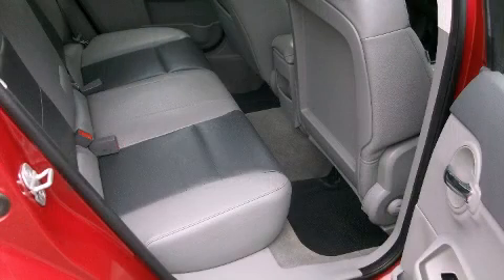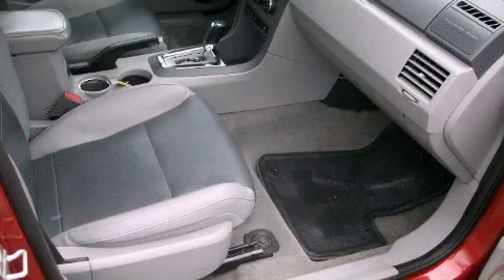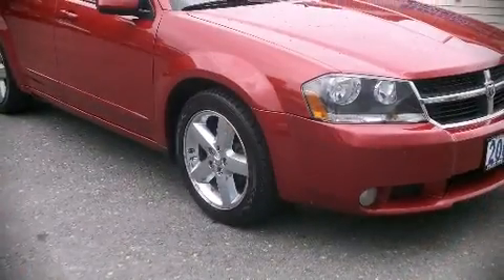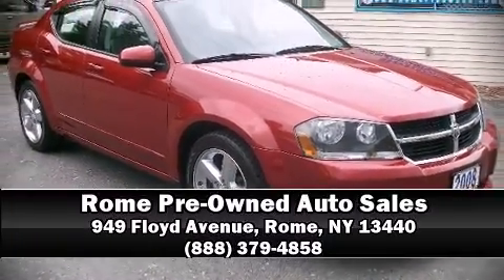2008 Dodge Avenger R/T in Rome, NY 13440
Climb inside the 2008 Dodge Avenger. This 4 door, 5 passenger sedan still has less than 90,000 miles! It features a front-wheel-drive platform, an automatic transmission, and a 3.5 liter 6 cylinder engine. Dodge prioritized practicality, efficiency, and style by including: delay-off headlights, a tachometer, speed sensitive wipers, tilt and telescoping steering wheel, power door mirrors, cruise control, and power windows. Audio features include a CD player with MP3 capability, and 6 well positioned speakers. Passengers are protected by various safety and security features, including: head curtain airbags, front SIDE impact airbags, a security system, and 4 wheel disc brakes with ABS. This car was designed with safety in mind, allowing you to drive with even greater assurance. It also arrives with a Carfax history report, providing you peace of mind with detailed information. Our team is professional, and we offer a no-pressure environment. They'll work with you to find the right vehicle at a price you can afford. We are here to help you.